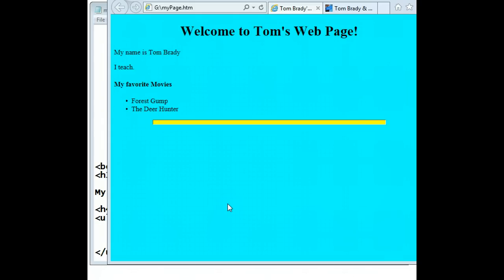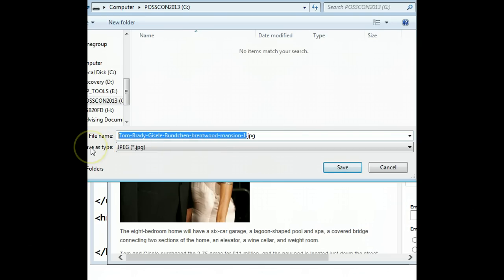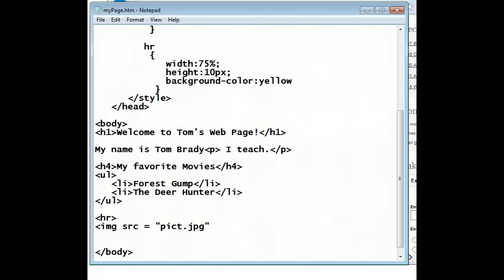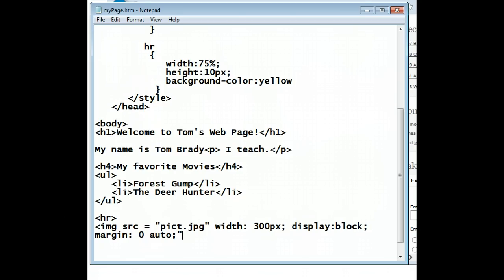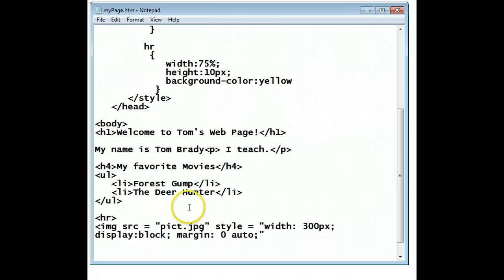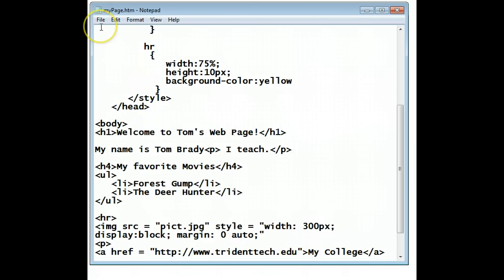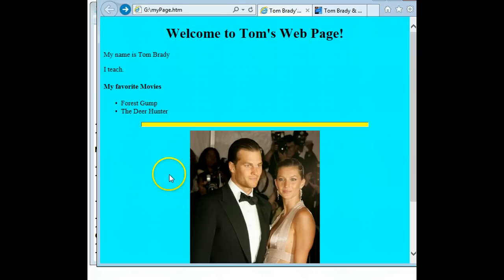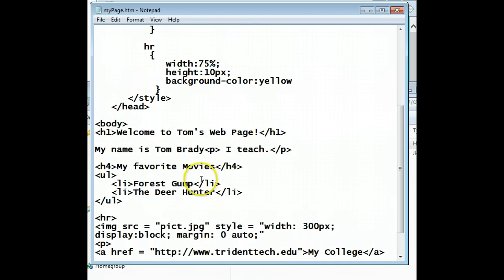web page assignment part four - final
The last lesson in creating a web page for cpt 114 and cpt 220.